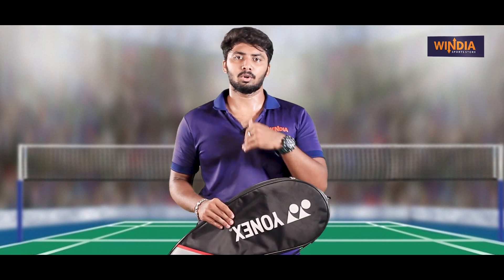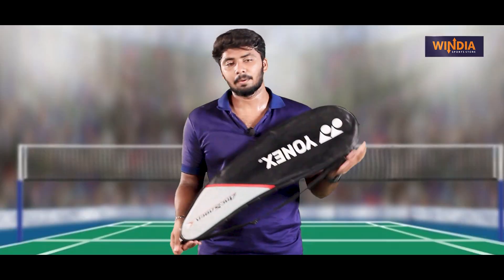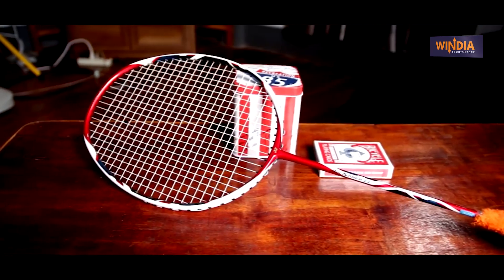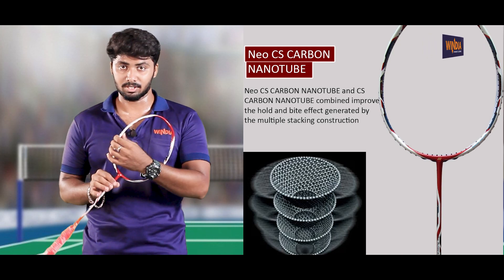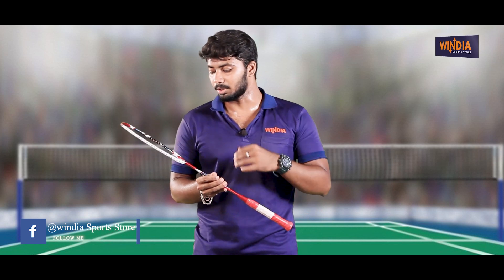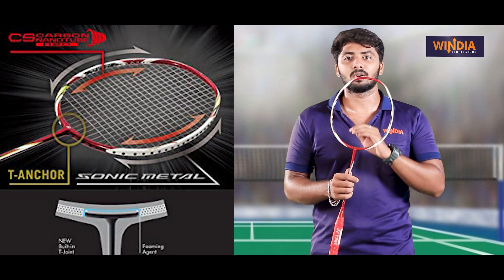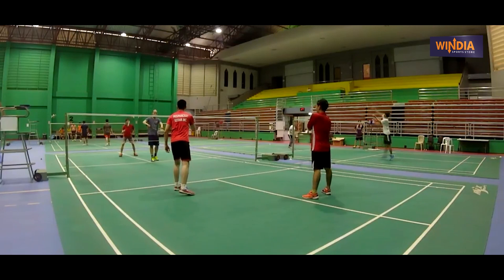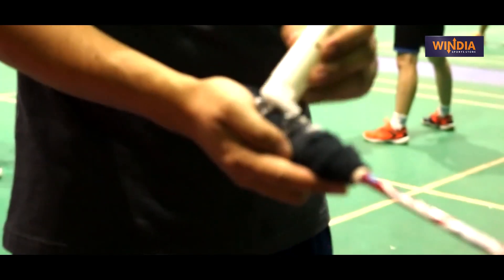Yonex Arcsaber 11 Badminton Racket Review In Tamil | Badminton Racket & Tips Tamil | Windia Sports